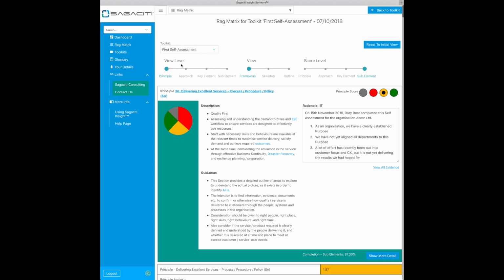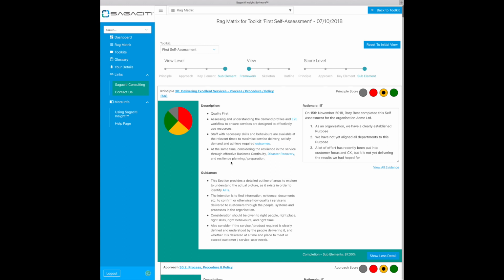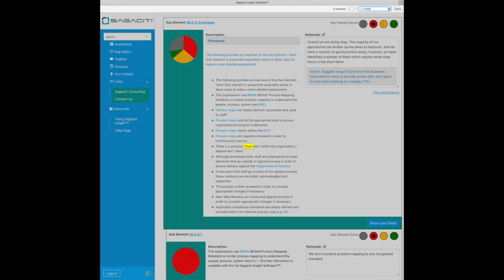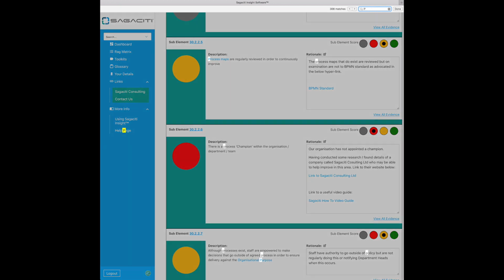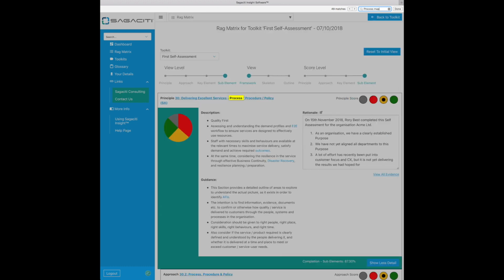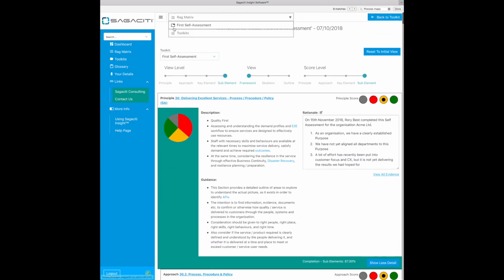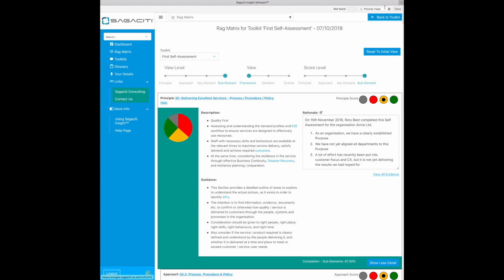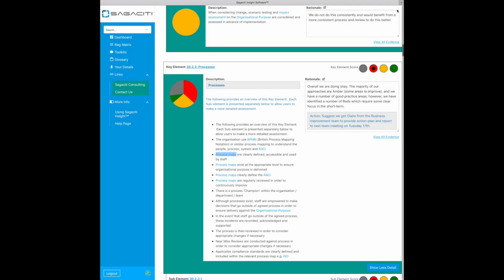13_Tips & Tricks - 'Cmd + F' Search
Sagaciti Insight Software - Tips & Tricks - Explains how to use Command F Search (or Ctrl F within Windows) within the Sagaciti Insight Software™